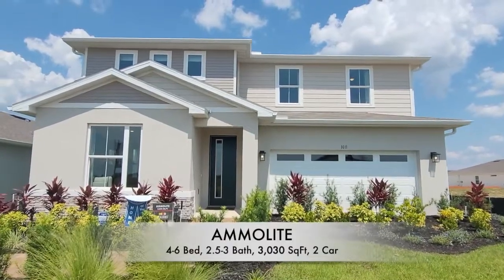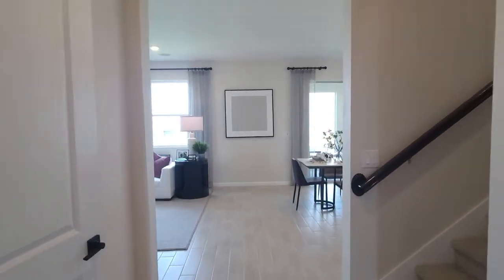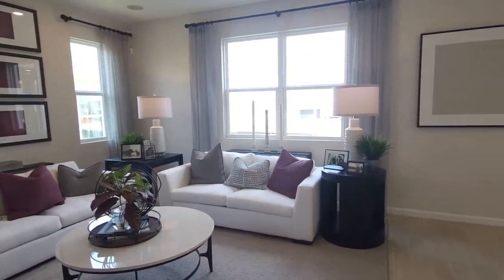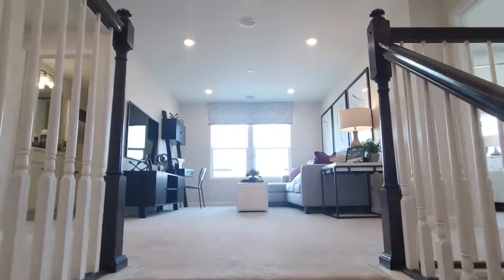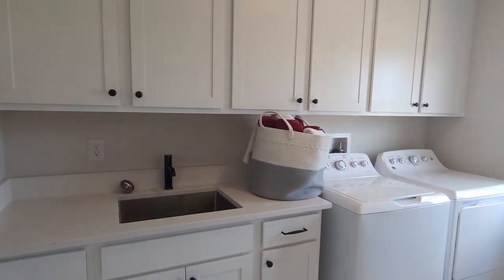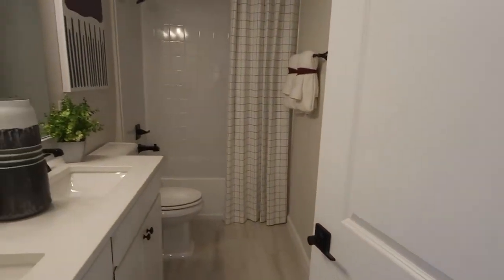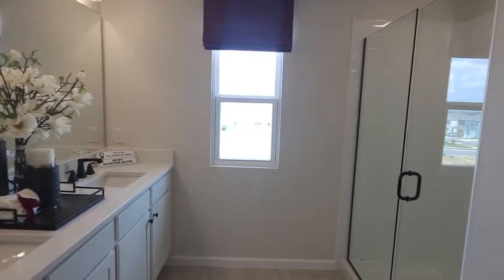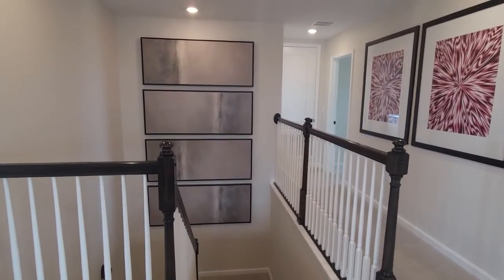Davenport New Homes I Richmond American Homes, Seasons At Forest Lake I Ammolite Model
4-6 Bedrooms
2.5-3 Bathrooms
3,030 Sq Ft.
2 Car Garage

Ask for Leslie!

Conveniently located off of Highway 27 and I-4 in beautiful Davenport, Forest Lake is the perfect place to put down roots. This notable new neighborhood showcases floor plans from our sought-after Seasons™ Collection, characterized by designer details, versatile layouts and hundreds of exciting options. Residents will appreciate easy access to shopping, dining and recreation, including resort golf courses, Posner Park Shopping Mall and popular theme parks. Discover your dream home today!